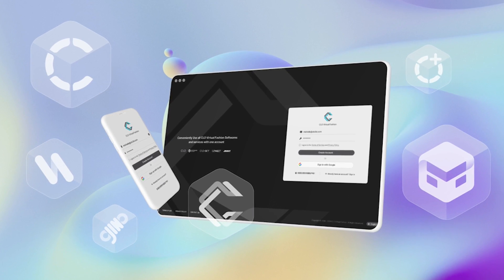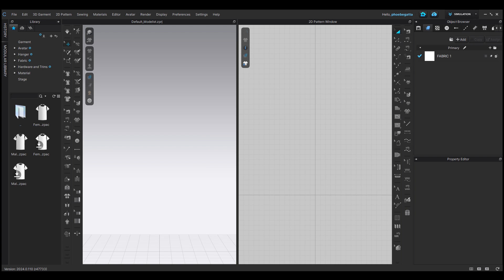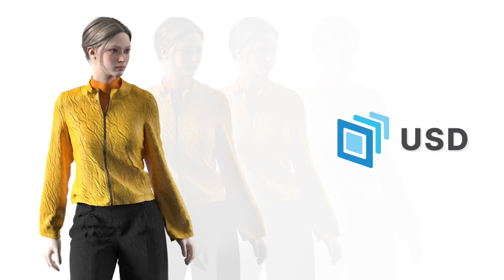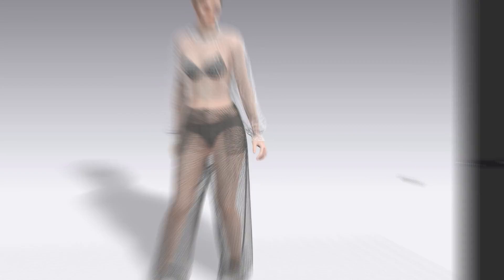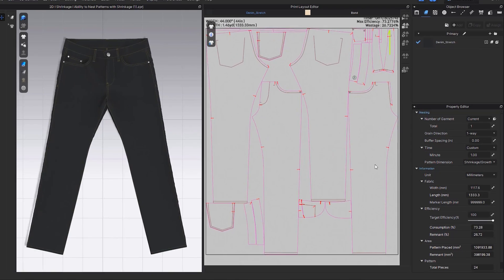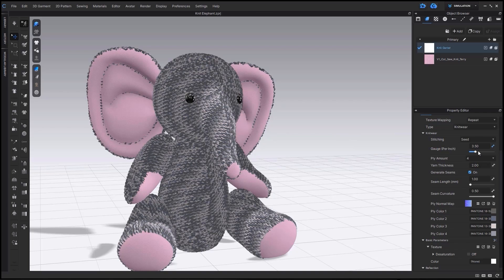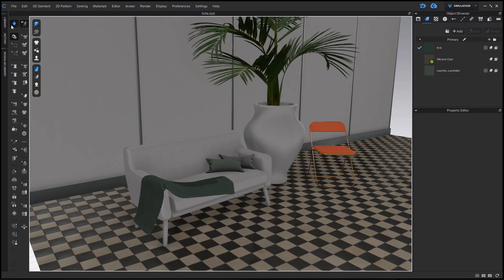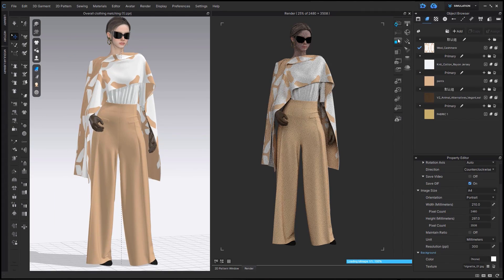CLO 2024.0 New Features Webinar (English)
Join us as our Global UX designer takes you through the highlights of all the new features of CLO 2024.0!
For more in-depth videos on all these new features check out the Features Deep Dive Playlist, new videos are released each week :)